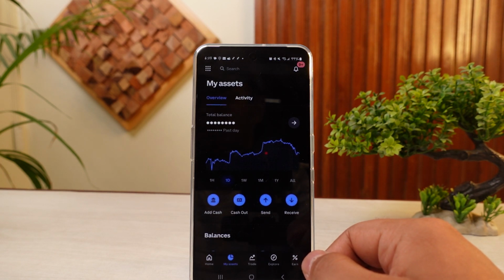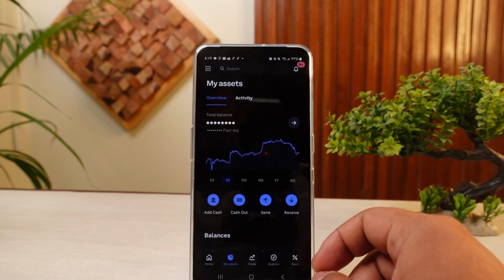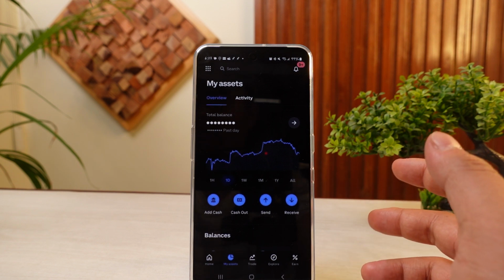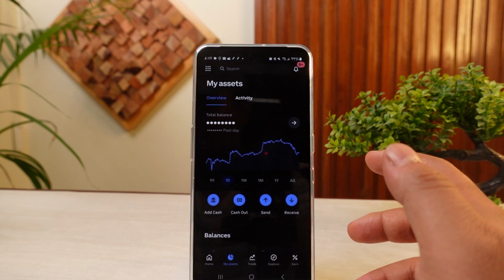How to Use Coinbase Stock Trading Feature !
Are you interested in trading stocks directly within Coinbase alongside your cryptocurrency holdings? In this video, let's talk about how to use the Coinbase stock trading feature so you can diversify your portfolio and trade both stocks and crypto from one convenient platform. This feature allows you to buy and sell individual stocks and ETFs right through the Coinbase app.

To get started, you first need to open up a Coinbase Capital Markets brokerage account, which you can do entirely within the Coinbase application. Begin by completing the onboarding process, which you should be able to find within the app under a section that says introduction to stocks. You should be able to find it on the homepage. If it is not available there, simply head over to the menu on the top left and look for it in the list of available services.

During the onboarding process, you will need to confirm your personal identification by entering your legal name, your current address, as well as your Social Security number. This is required to comply with financial regulations and verify your identity before you can start trading. Make sure all the information you provide matches your official documents to avoid any delays in approval.

Once everything is done and your brokerage account is approved, you need to fund your account using your linked bank account. Once you have transferred funds, you will be able to buy stocks from the trade section. All of the stocks you purchase will be visible within my assets. You will have different buying options such as market order or limit order for the stock or ETF you are trying to purchase, such as Apple or the S&P 500. That is pretty much all there is to it. We hope this video was helpful to you.